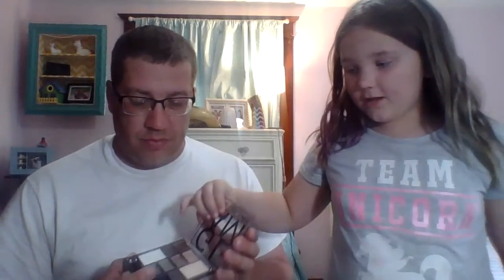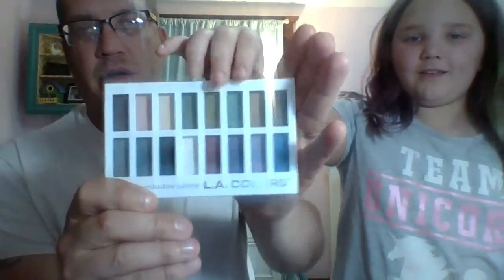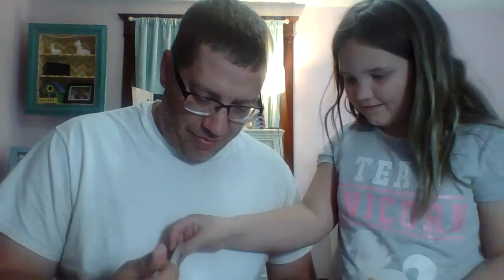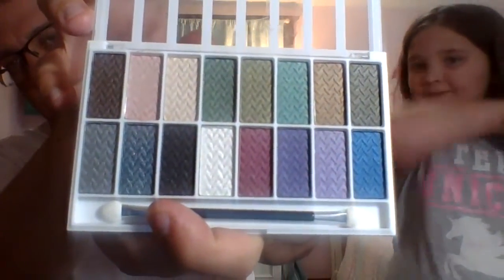Alexis new make-up haul with Dad!!! Channel update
Alexis gets a new haul of make-up and gives a channel update with dad